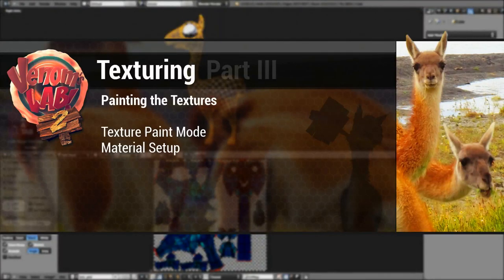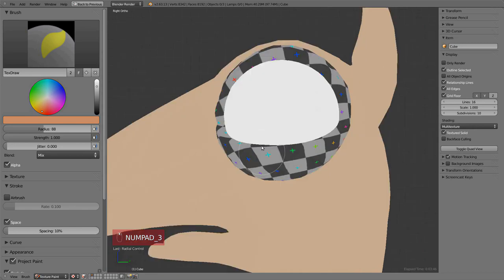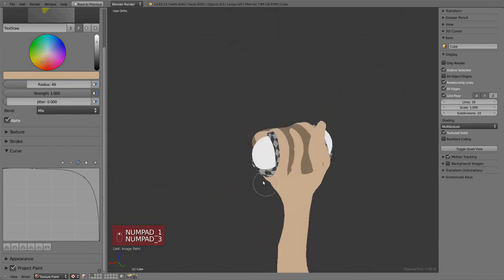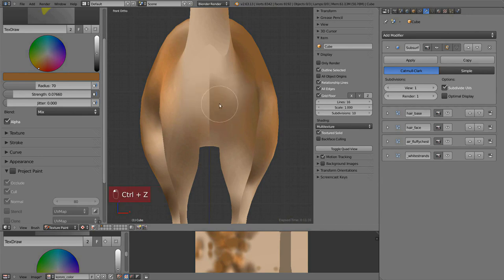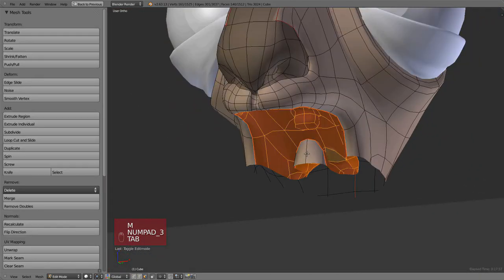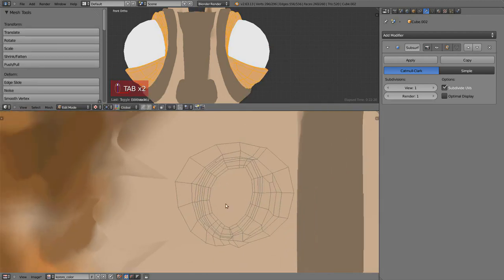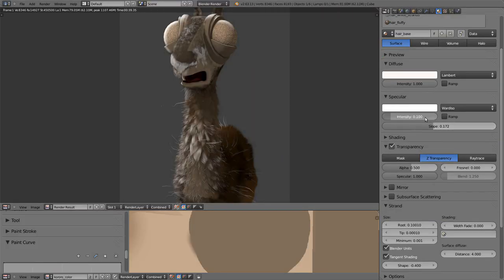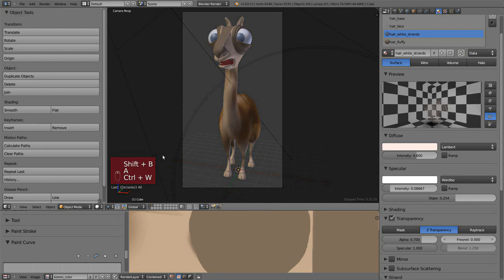Venom's Lab 2 - 15 Painting our Textures